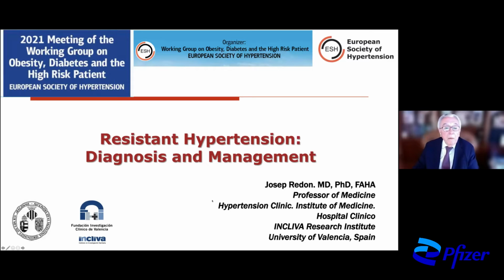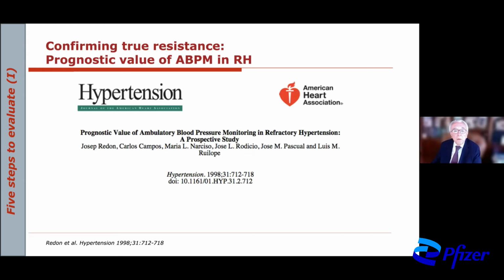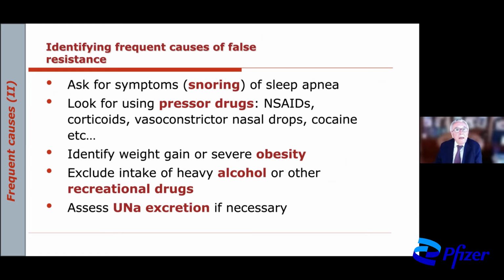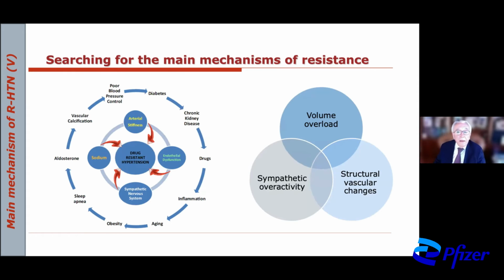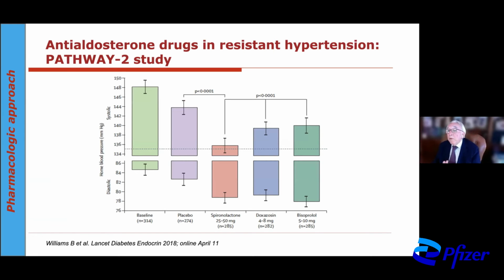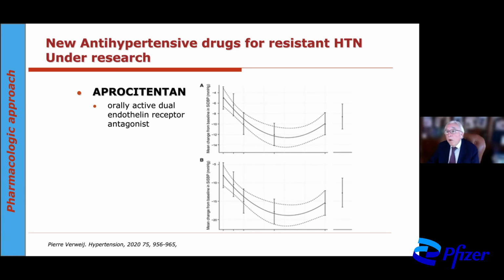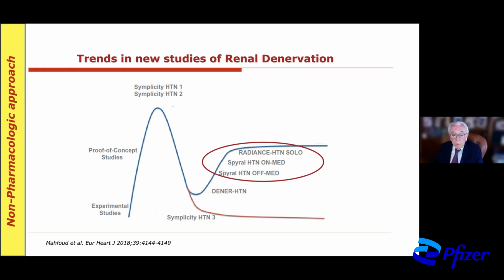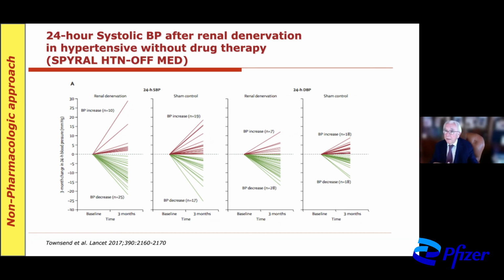Redon J: Resistant hypertension